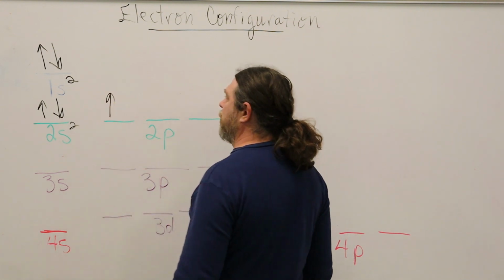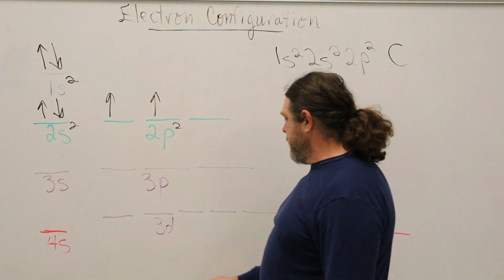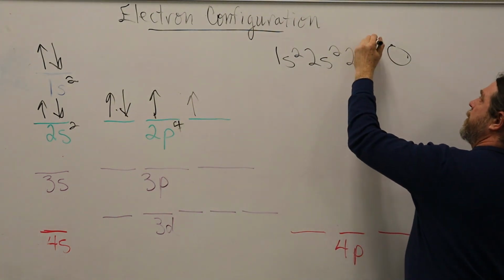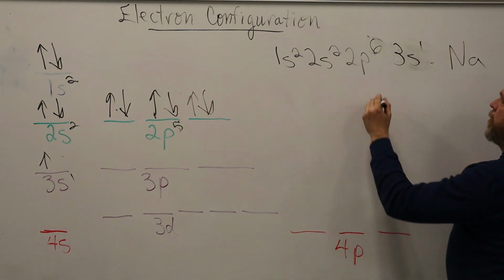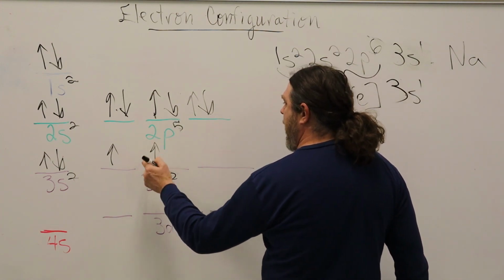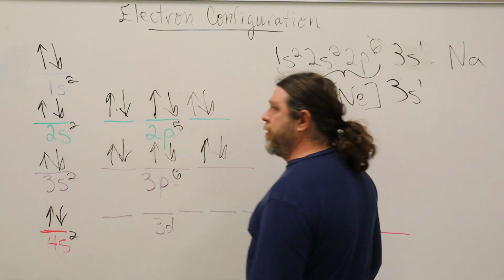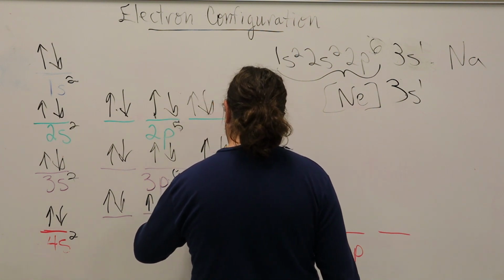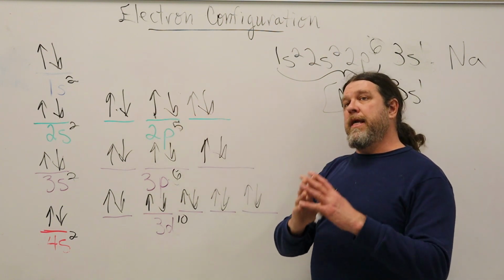Electron Configurations Pt. 2- Have Your Periodic Table Ready!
You'll need your periodic table to follow along!